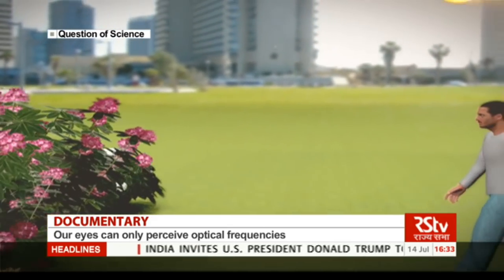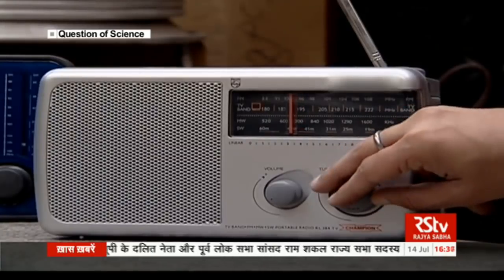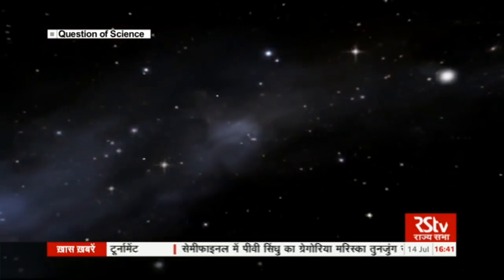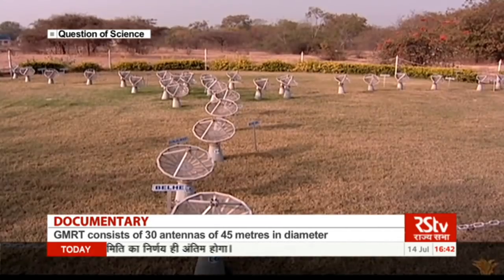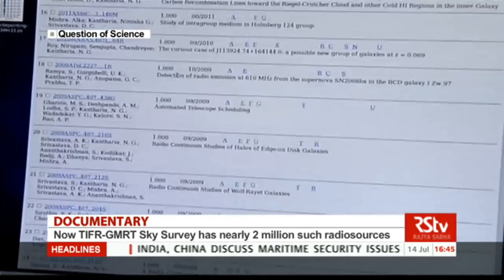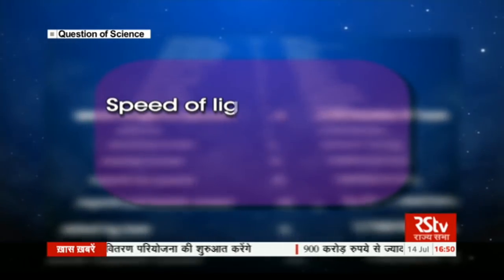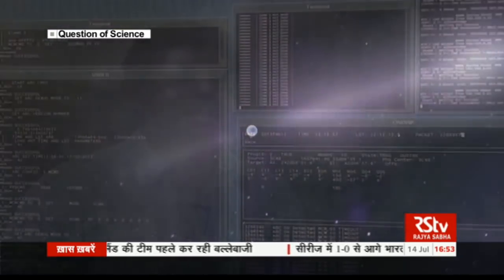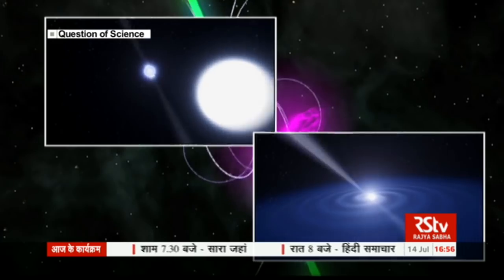RSTV: A Question of Science : EP - 10 | How does the Radio Universe look?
Radio-telescope reveals the deepest secrets of  the universe